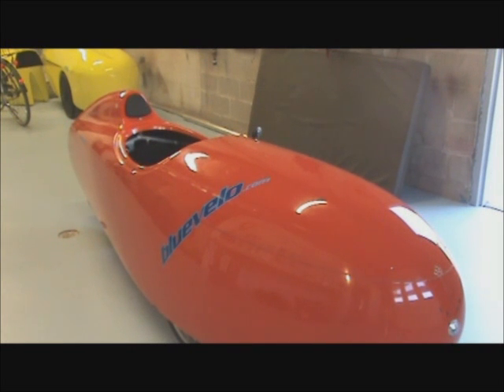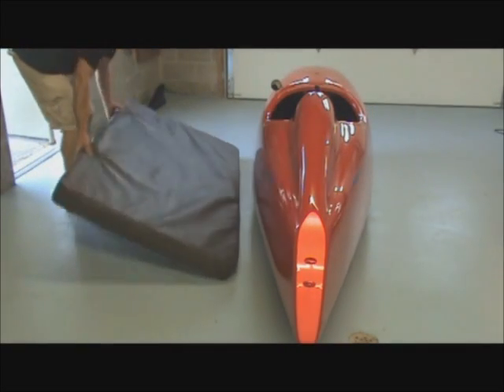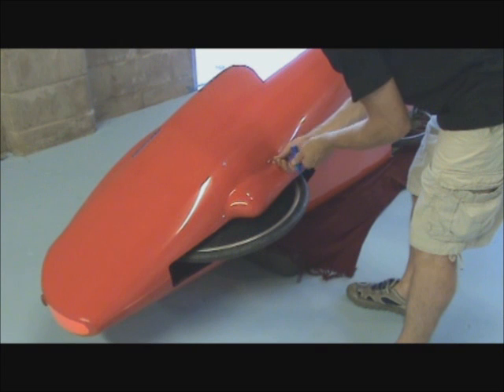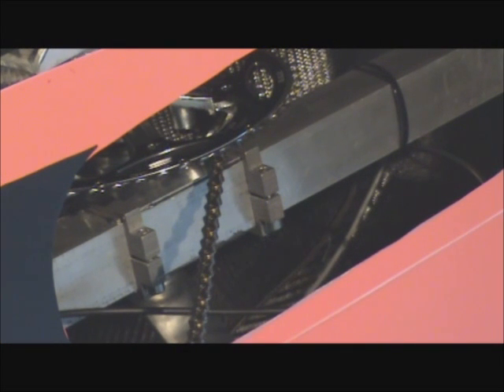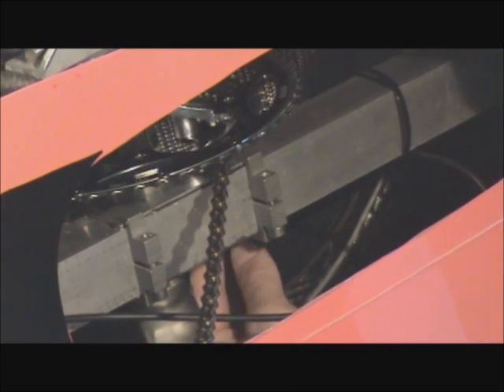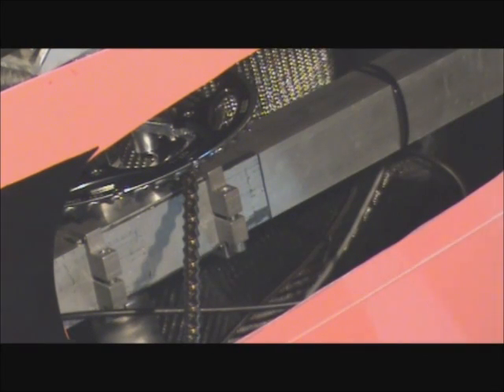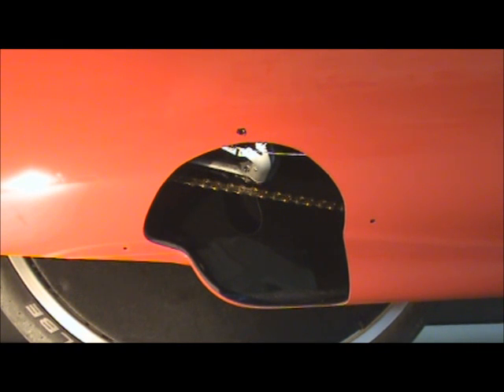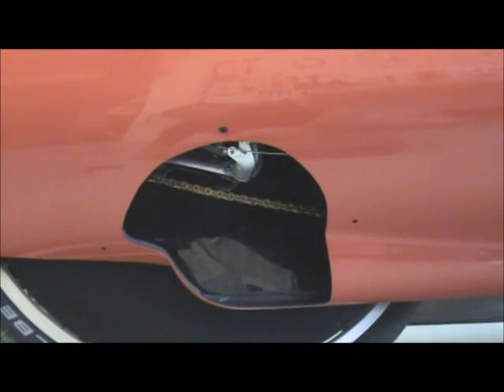Bluevelo Quest/Strada Bottom Bracket Adjustment